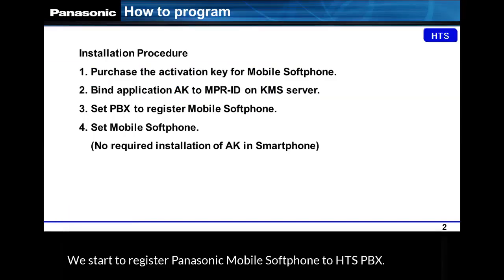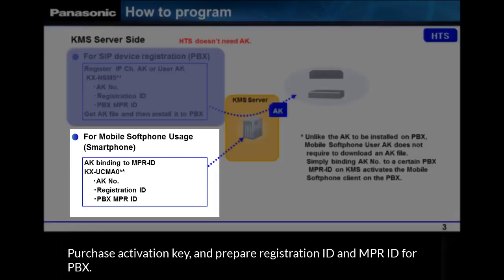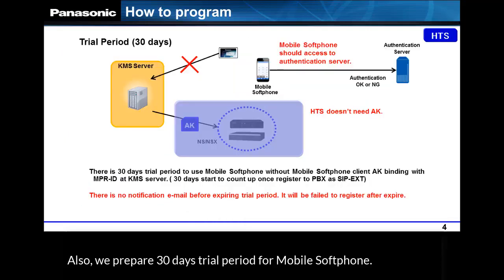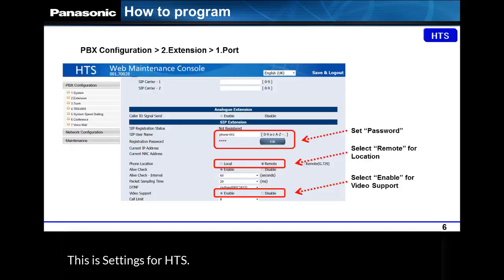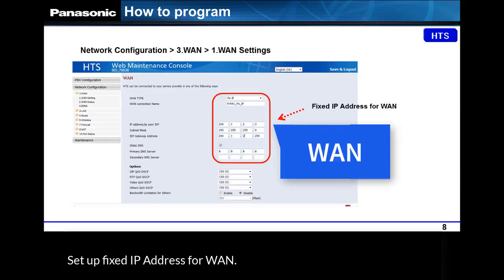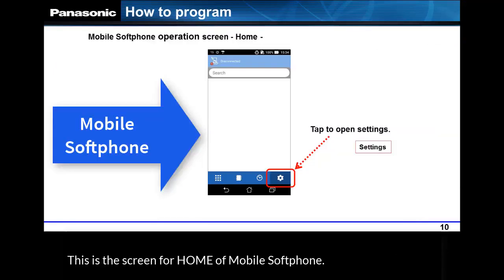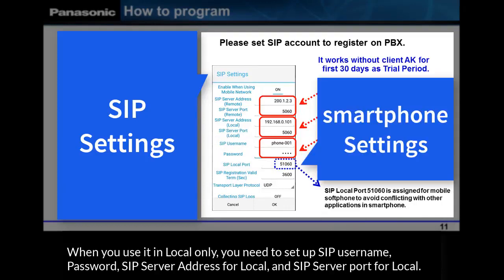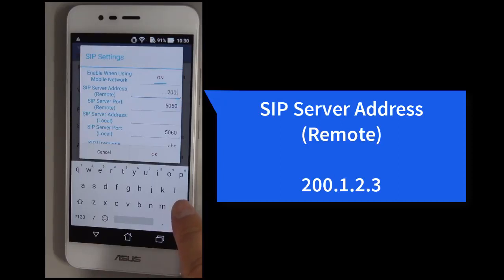Como dar de alta y registrar en un Conmutador Panasonic KX-HTS - Panasonic Softphone Móvil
Panasonic Softphone Móvil
Como dar de alta y registrar en un Conmutador Panasonic KX-HTS

Aquí encontrara el procedimiento para dar de alta y registrar un Smartphone con el Programa Panasonic Softphone Móvil instalado como una extensión de un Conmutador Panasonic KX-HTS

Les recordamos que en este equipo no se requiere llave clave de activación AK en el Conmutador Panasonic KX-HTS pero si se requiere comprar la licencia del Programa Panasonic Softphone Móvil KX-UCMA001W, KX-UCMA005W, KX-UCMA010W, KX-UCMA025W o KX-UCMA050W

Para comprar y más información sobre el computador Panasonic KX-HTS puede visitar la pagina

Para comprar la licencia y más información puede visitar la pagina